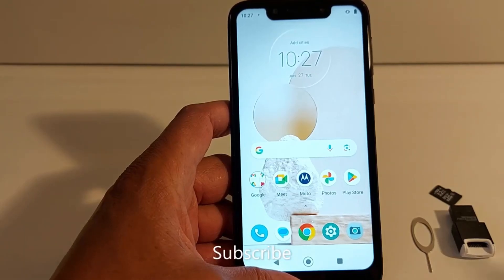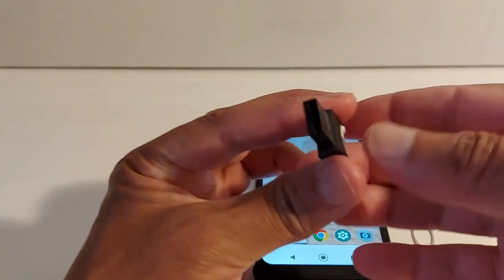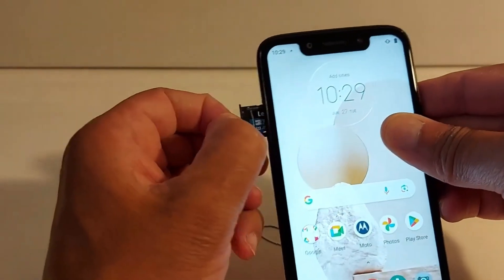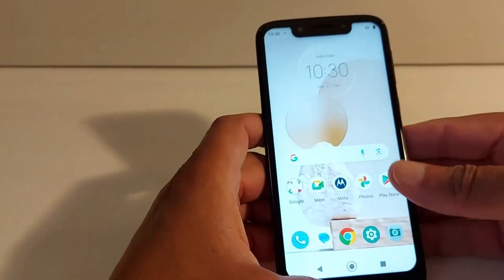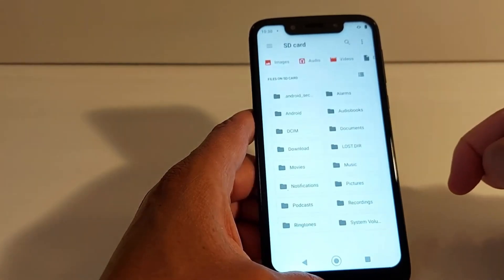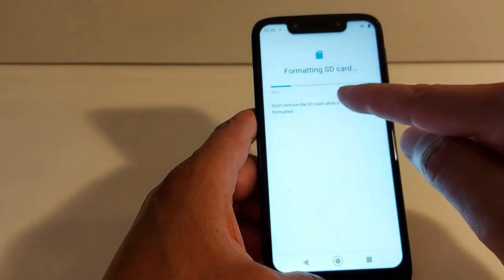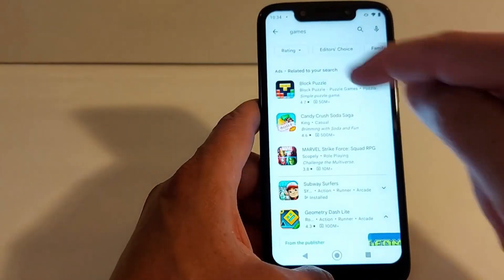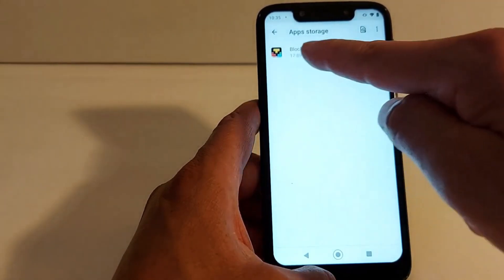How to set a micro SD card as default internal storage on Android phone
In this video, I am going to show you how to set a micro sd card as internal storage in your Android phone. Getting a microSD card in an Android phone expands its storage for photos, videos, and apps, freeing up internal memory. It allows you to store more data and can also be used to easily transfer files between compatible devices. Some phones can use the SD card as "adoptable storage" to act like internal storage for apps, though this isn't supported on all devices